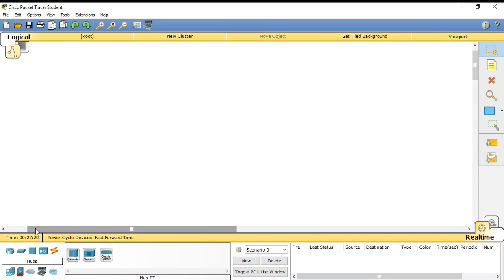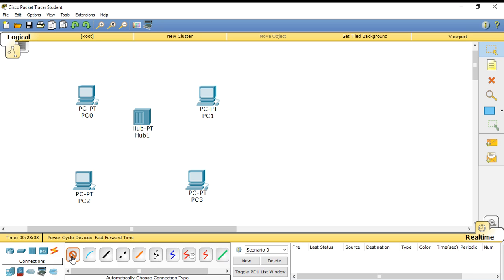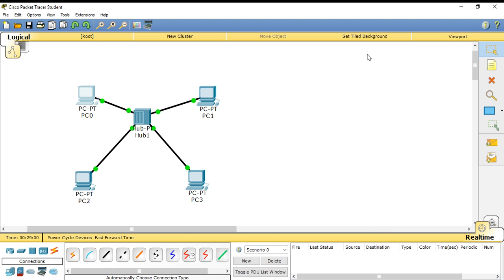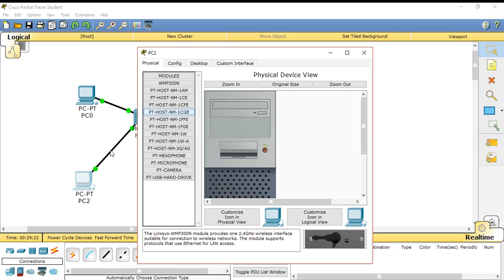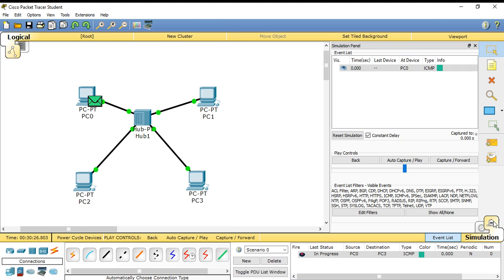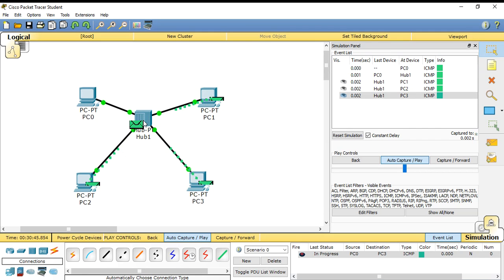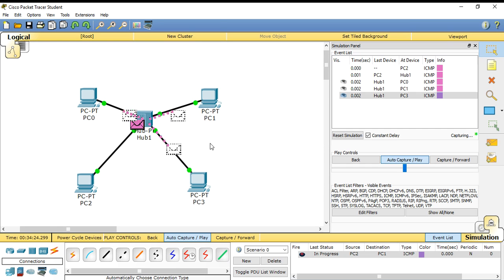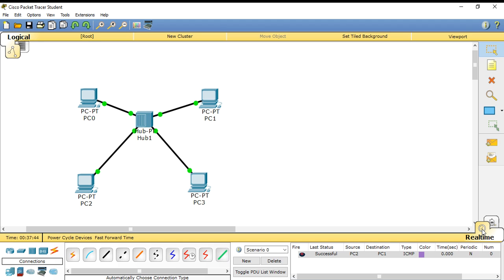Working of Hub using Packet Tracer || Easy learning Tutorials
In this video, we will see how the hub works. Along with that, I will also discuss the disadvantages of using a HUB as a central Device in Star Topology.

easy learning tutorials
Easy Learning
Easy Tutorials
Cisco Packet tracer
CCNA VIDEOS